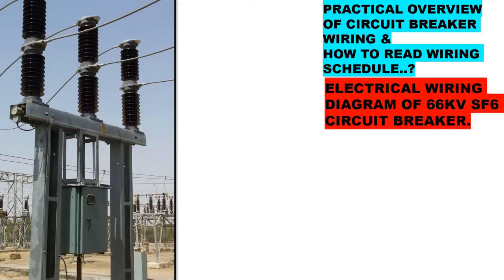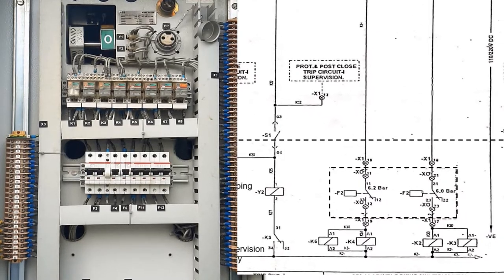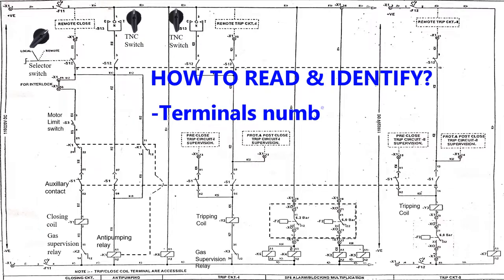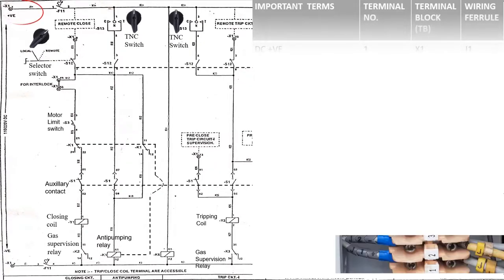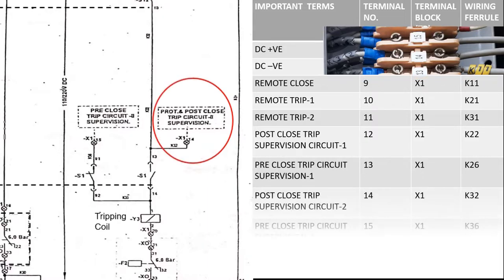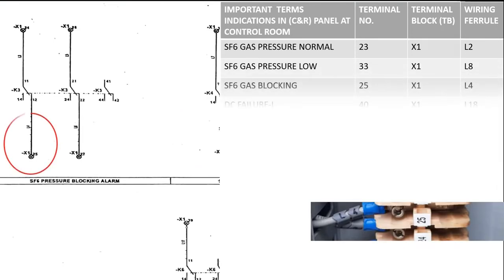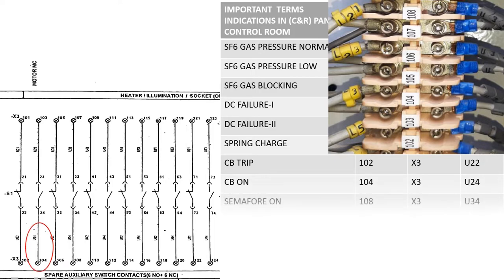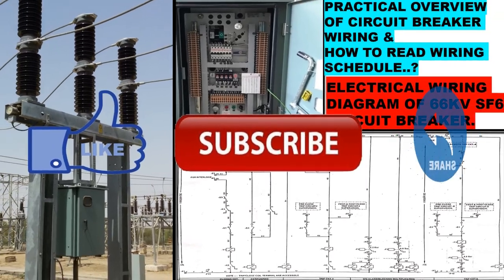HOW TO READ WIRING DIAGRAM OF CIRCUIT BREAKER ? OVERVIEW OF CIRCUIT BREAKER WIRING | WIRING SCHEDULE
This video will help to understand the complex thing in a very easier way. From this video, one will learn..
1)How to read wiring diagrams.
2) How to identify some important wiring terminology such as terminals, terminal block & wiring ferrules.
3)Will learn about complete wiring schedule of 66Kv C.B

Timestamps:

0:00 E Power Infinity Channel
0:22 Overview of a Circuit Breaker & comparison with its Wiring Diagram
1:25 How to read and Identify important wiring terminology such as Terminal, Terminal Block & wiring tags/ferrules.
2:05 Identifying & Reading actual CB Wiring Schedule

For learning BASIC CONCEPTS of this ELECTRICAL WIRING DIAGRAM OF 66KV SF6 CIRCUIT BREAKER refer to previous video on below link: